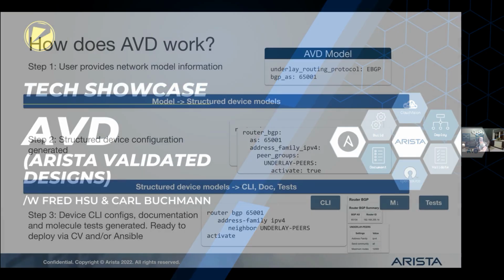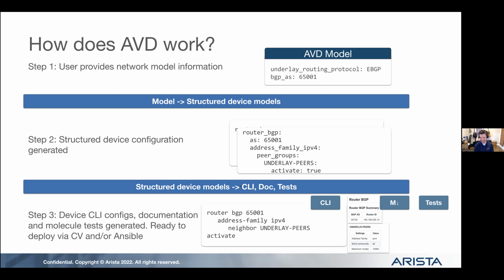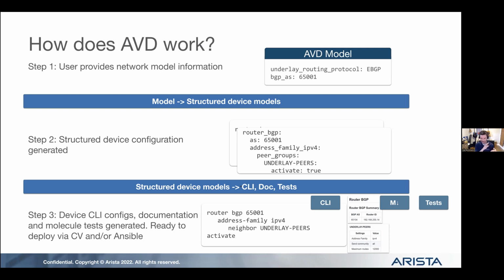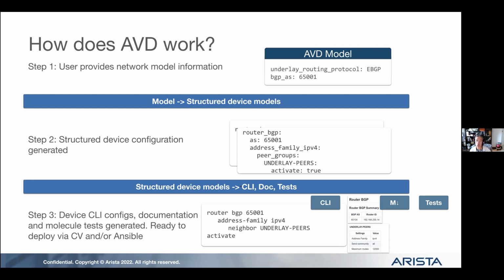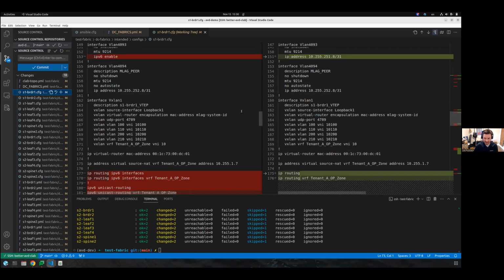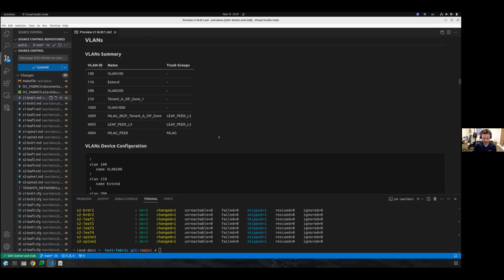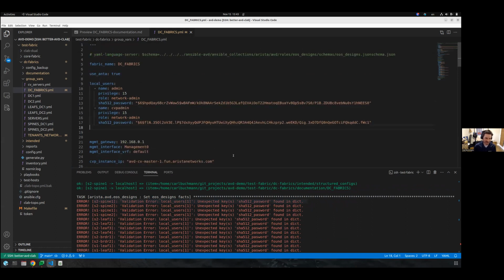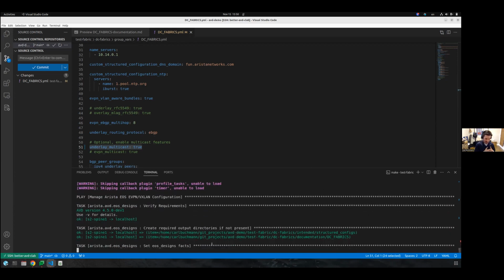Tech Showcase - Arista Validation Designs (AVD)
Dive into the world of Arista's Validation Designs (AVD) with this AVD introduction. Learn what AVD is and its role in automating Arista-based networks.

👉 Reach out to Arista to accelerate the transformation of your network operating model with the Arista CI pipeline and Arista Validated Designs.